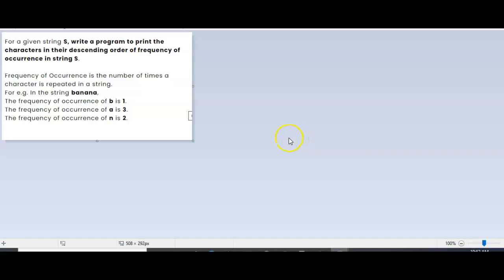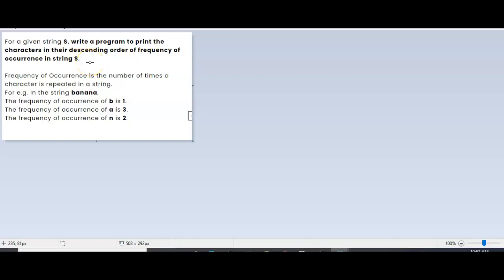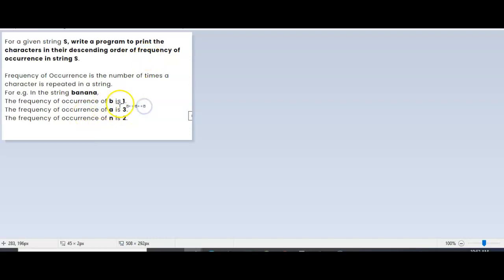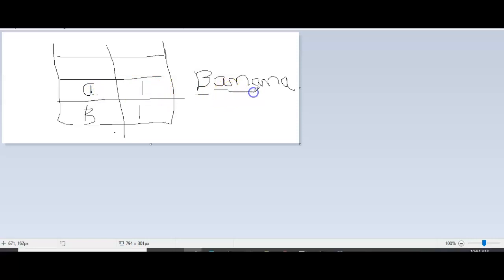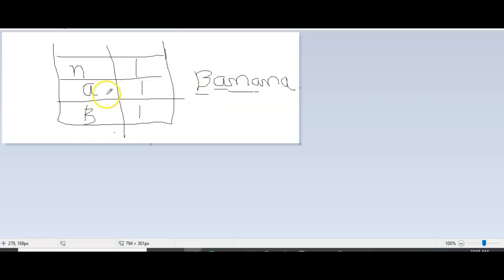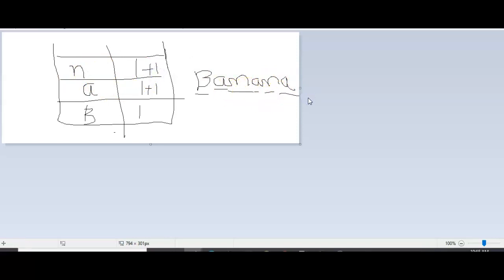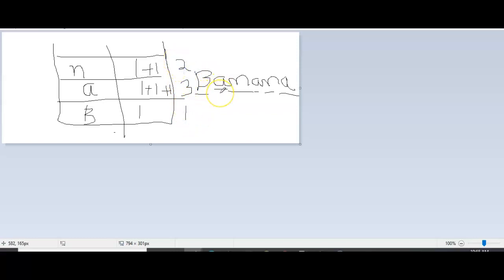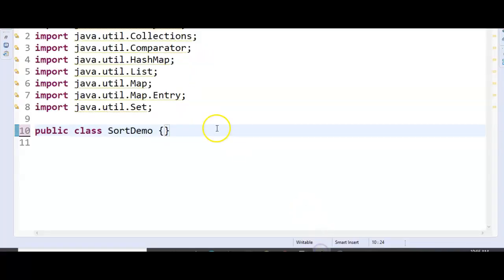Java program to print characters in descending order of frequency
(For all updates on Java interview questions and java tutorials join the telegram group)
Search in Telegram with text Java Tutorials if you are unable to join telegram with above link

1) How to read a matrix from console in java?

2) How to remove duplicates from string in java?

3) Write a java program to duplicate characters with number of occurences in java?

4) Write a java program to implement bubble sort part 1?

5) Write a java program to check string is palindrome or not?

6) Write a java program to print floyds triangle?

7) Write a java program to print floyds triangle?

8) How to count number of vowels in a string in java?

9) How to find largest and smallest values in an array in java?

10) Write java program to find duplicate elements in array in java?

11) write a java program to check the input number is prime or not in java?

12) Write a java program to print pyramid pattern of numbers?

13) Write a java program to find missing number in array in java?

14)Write a java program  to print numbers in java up to 10 with out using loops?

15) How to sort elements in array in asc and desc order in java?

16) Write a java program to find factorial of a number in java?

17) write a java program to find second largest element in the array in the java?

18) Write a java program to check two Strings are anagrams or not by sorting and comparing strings?

19) Write java program to print Characters count in each word in String ?

20) Write a java program to find reverse of a string in java?

21) Write a java program to add elements in an array in java?

22) Write a java program to find largest of three numbers?

23) Write a java program to print multiplication table?

24) Write a java program to print star pattern?

25) Write a java program to find factors of number from 1 to 100

26) Write a java program to print fibonacci series using loops?

27) Write a java program to print Ascii values of a Character ?

28) write a java program to implement bubble sort - Part 2?

29) Write a java program to print fibonacci series ?

30) Write a java program to sort characters in String in java?

31) How to sort hashmap keys in java?

32) Write a java program to check two strings are anagrams or not?

33) Write a java program to find factorial for large number?

34) Write a java program to find even and odd number?

35) How to Swap two numbers without using third variable in java?(Addition and subtraction operation)

36) Write a java program to convert Fahrenheit to celsius?

37) Write a java program to find reverse of a number in java?

38) Write a java program to print alphabets?

39) Write a java program to check given input character is alphabet or not ?

40) How to reverse the order of elements in arraylist in java?

41) How to swap elements in list in java?

42) Write a java program to find sum of 10 numbers in java?

43) How to swap two numbers in java?

44) How to swap two numbers in java with out using temp variable?

45) Write a java program to check whether array contains duplicates?

46) How to calculate area of Rectangle in java?

47) Write a java program to find factorial of a number recursion